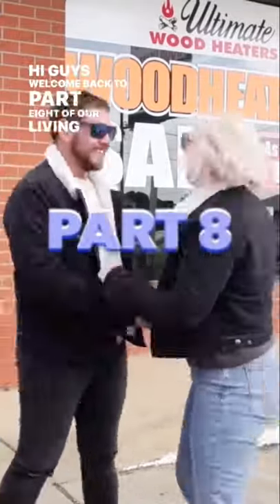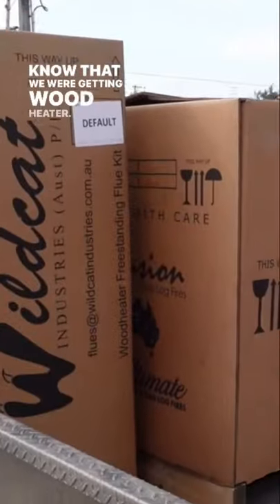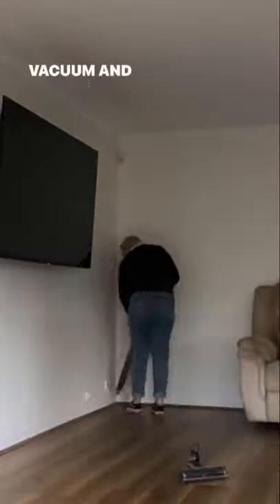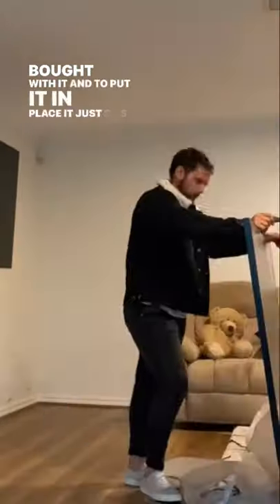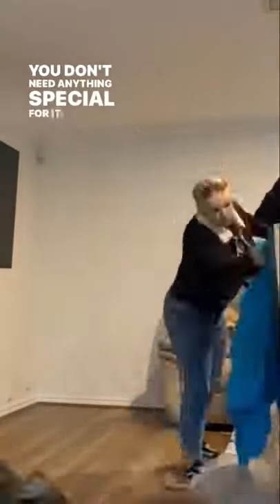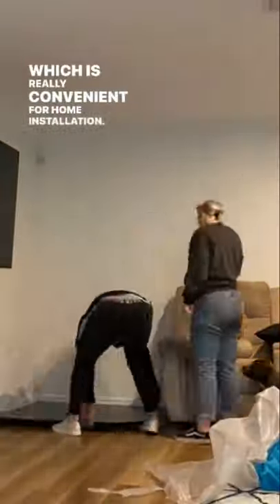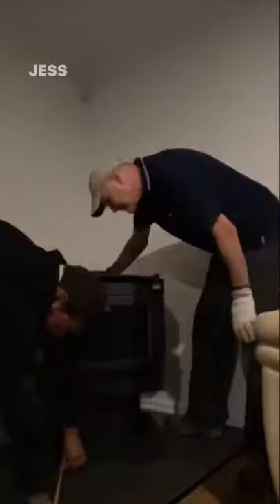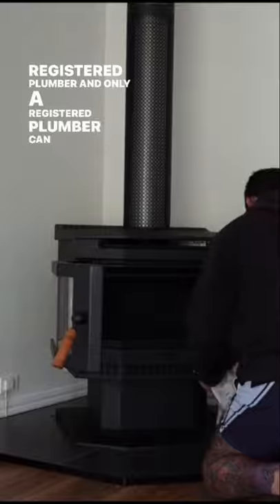DIY Installing a Wood Heater 🔥 | #8 Living Room Renovation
Today we installed our brand new Wood heater from Ultimate wood heaters in Ballarat. Wood heaters and fire places are one of my very favourite additions to any home. So I was absolutely over the moon when we were able to get our very own one and install it in our home!! We went for the large bay window to match the window in our home and swapped out the handle for a wooden handle to match our rustic style.